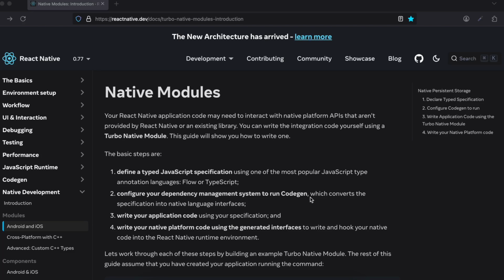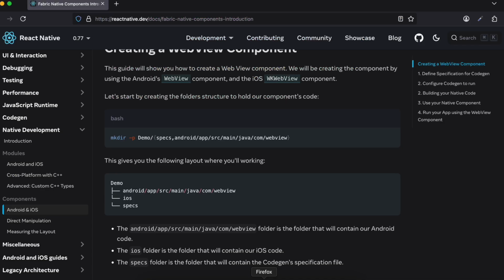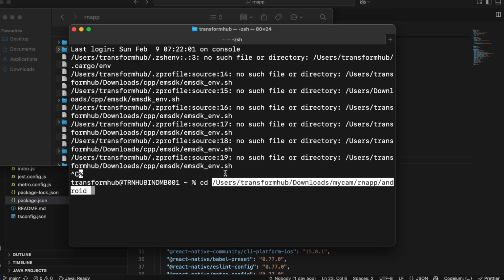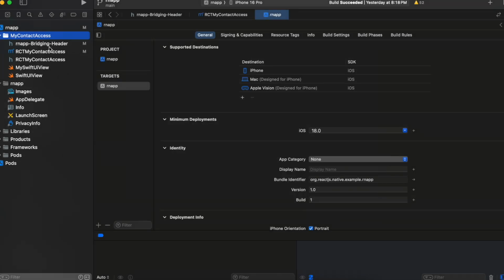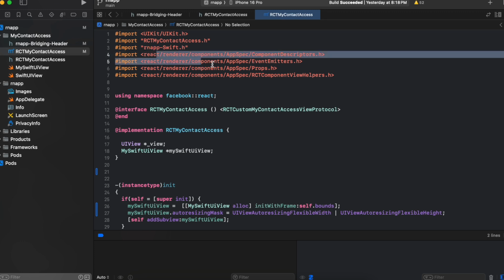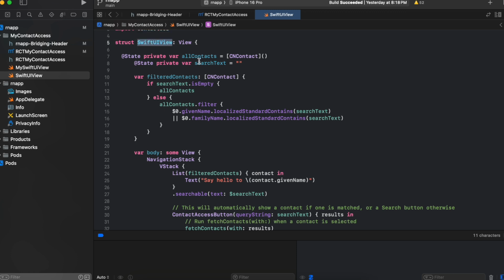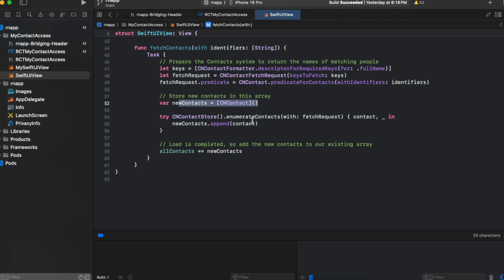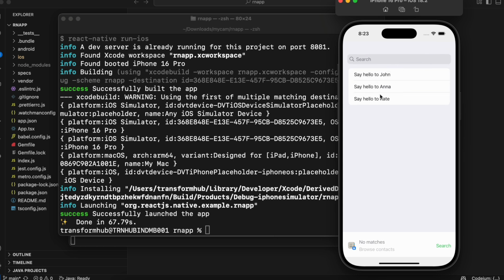How to use ContactAccessButton to fetch Contacts iOS 18 In React Native’s New Architecture for iOS